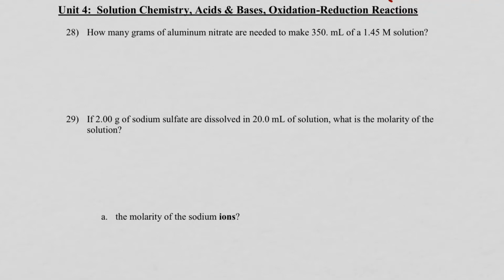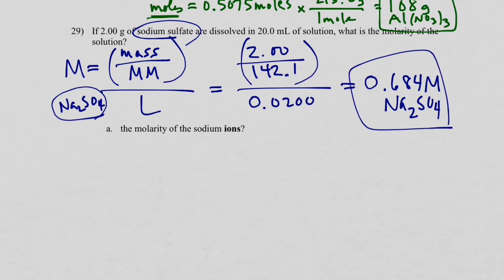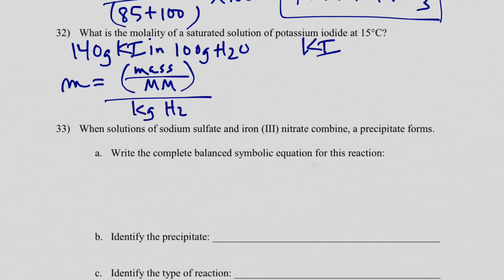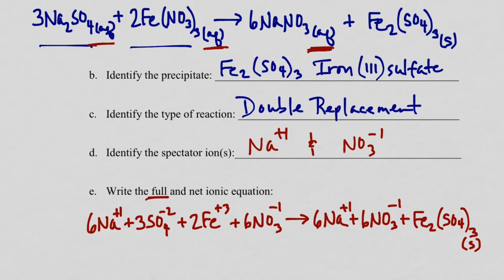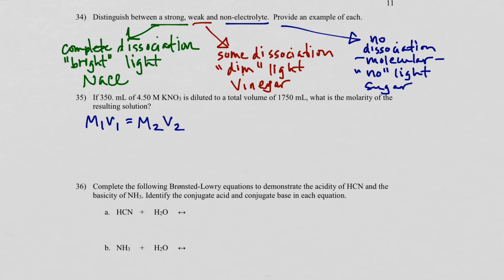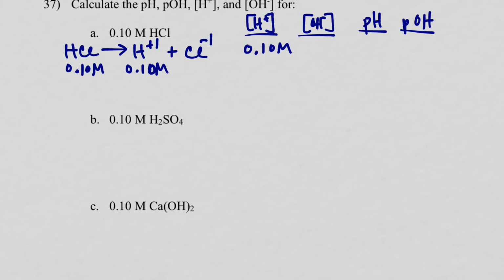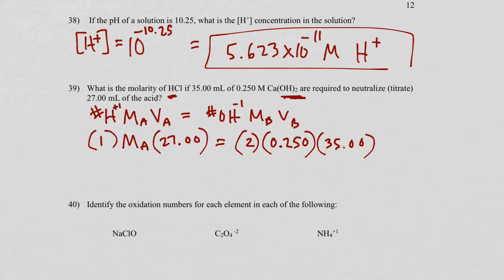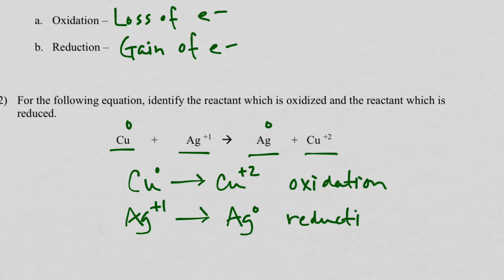Midterm Review Packet Video Solutions - H Unit 4, Questions #28-42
Watch this video to hear/see an explanation of how to solve all of the Unit 4 questions in the midterm review packet.  Be sure to follow along in your midterm review packet as you watch!